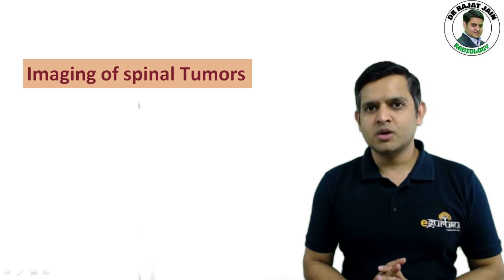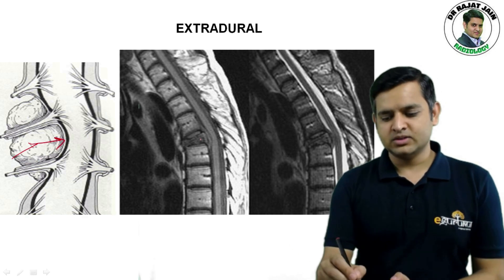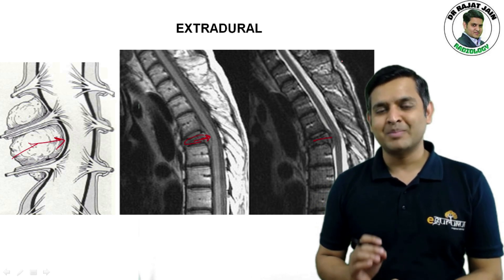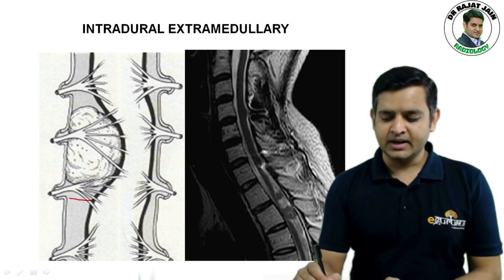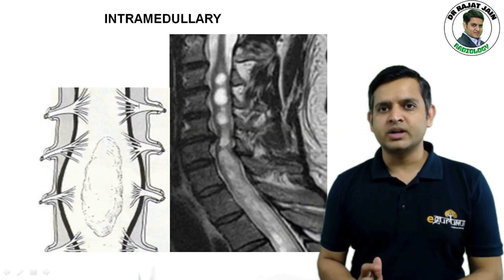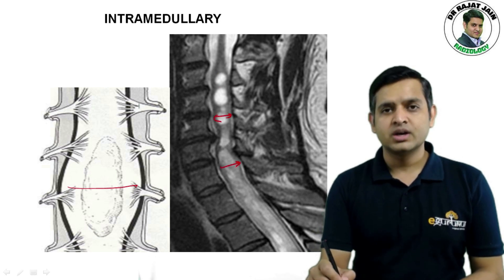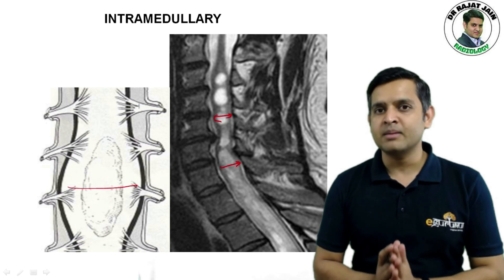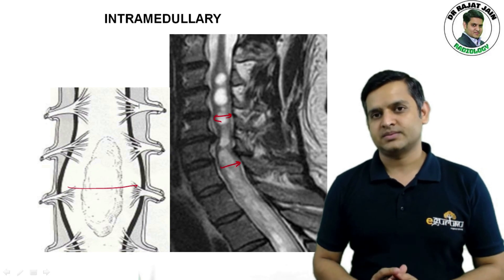OneMinRadiology NEETPG Let'sLearnRadiology DailyRevision Imagingofspinaltumors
In this one-minute Radiology Series, I will upload a one minute video on an important topic of Radiology at 9 pm daily. Will  Revise entire Radiology till NEET using these small one minute shots.

If you want me to cover any specific topic, Write it in the comment section.

For Learning Radiology in the most interactive way you download the eGurukul app on your android device as well as on ios.